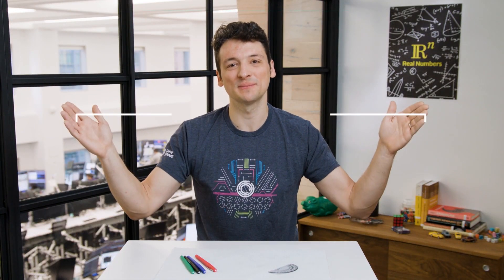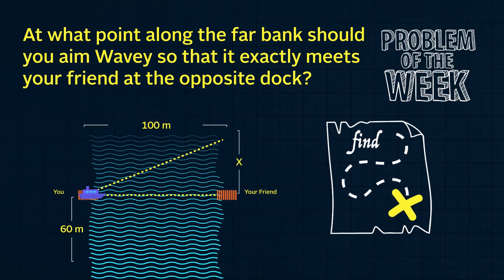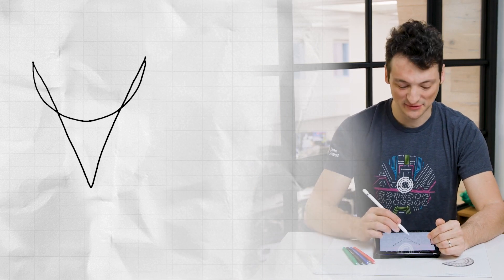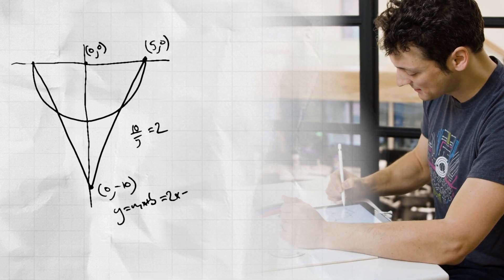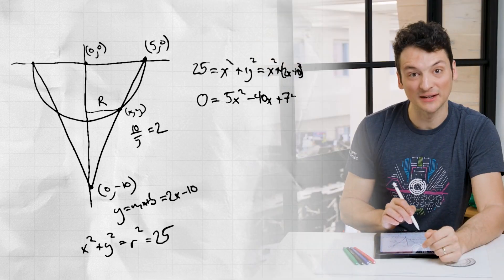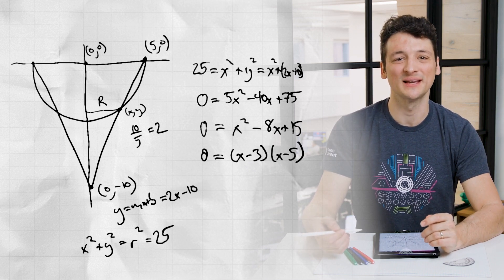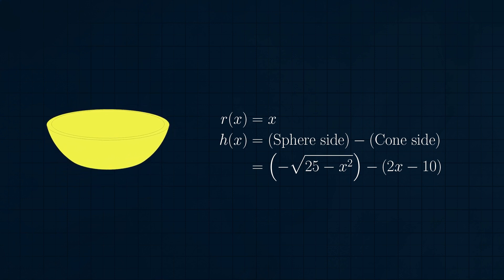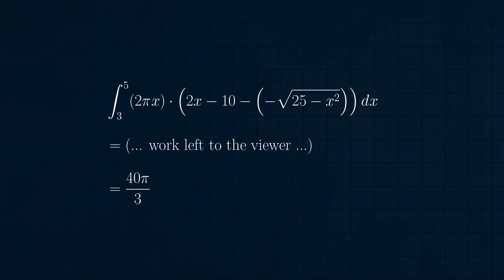Real Numbers – Episode 08, Crossing the River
In this episode...for your toy boat Wavey to cross the river, it must fight the current using its motor: where should you aim it?